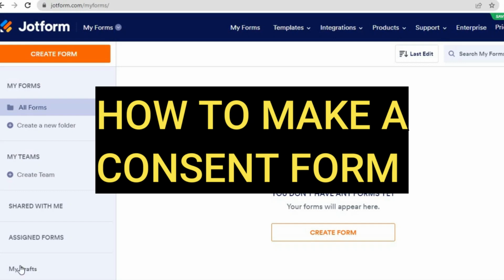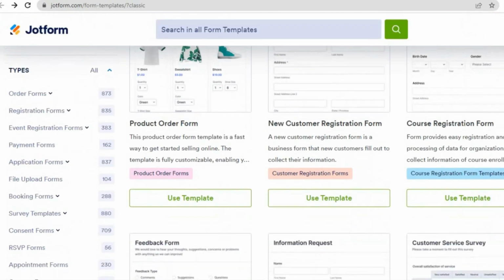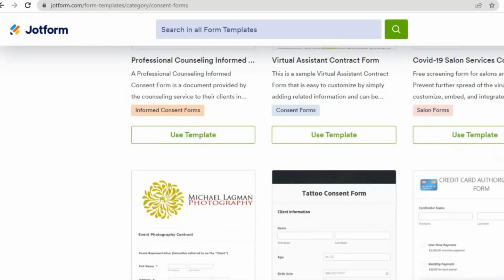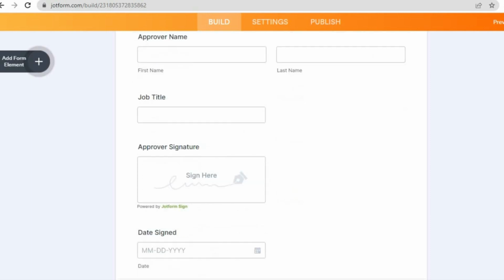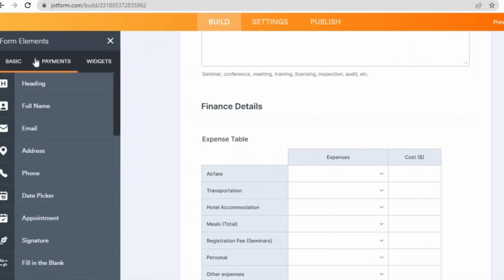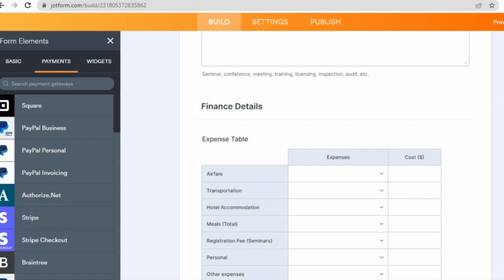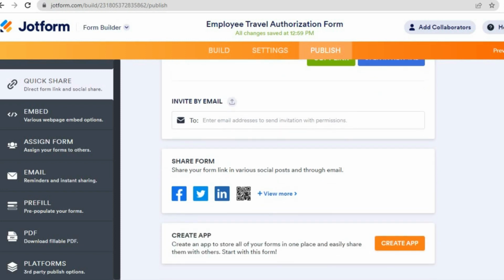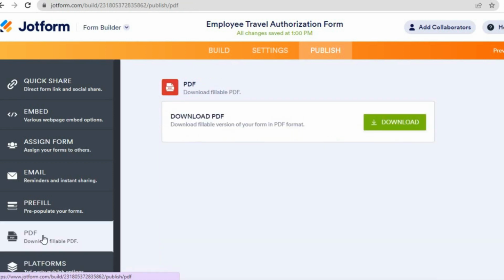HOW TO MAKE A CONSENT FORM 2024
HOW TO MAKE A CONSENT FORM